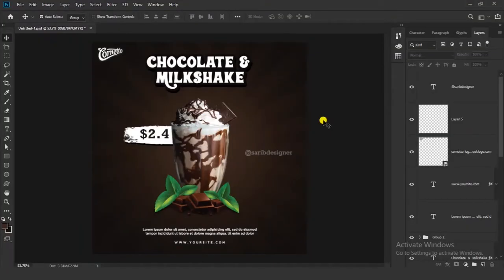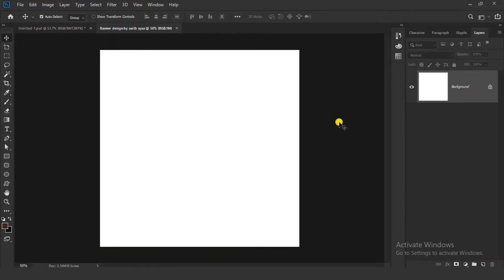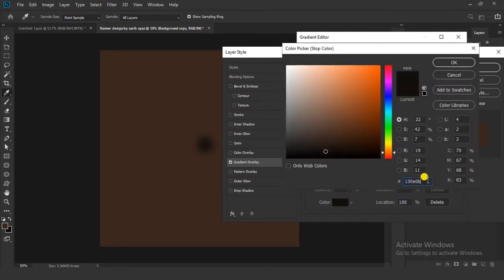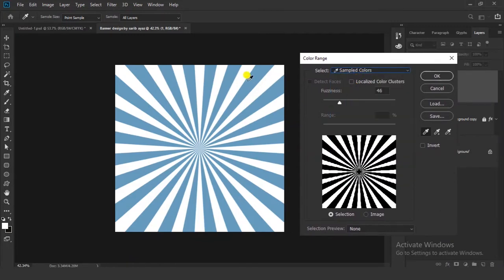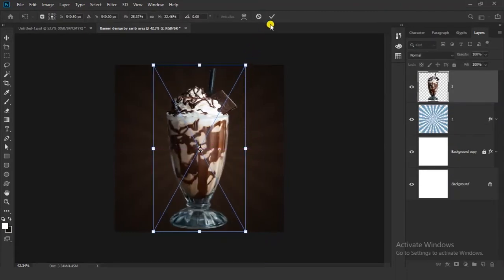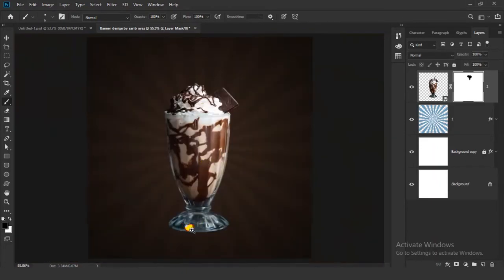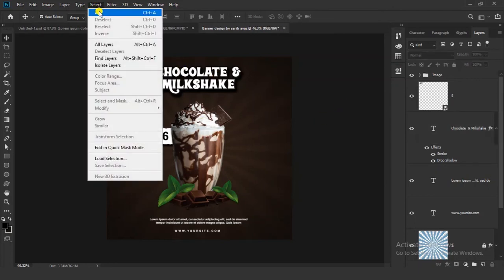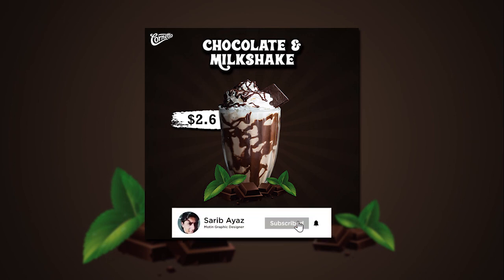Photoshop Tutorial - Icecreame Banner Design | Post Design | E-commerce Product Banner Design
I'm Sarib. We are going to design a cool looking Banner for an Icecreame product.

Adobe Photoshop Class in Hindi/Urdu

My name is Mohd Sarib. I am a graphic designer & video editor. I have 3 years of Experience in Adobe Photoshop & Adobe Premiere pro. I Love my work.

(Check my New Tutorials)